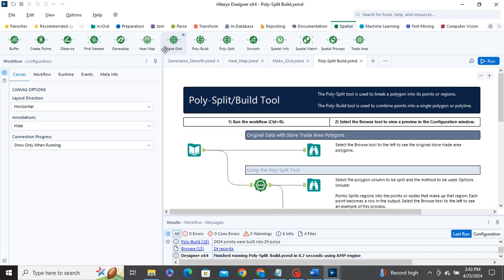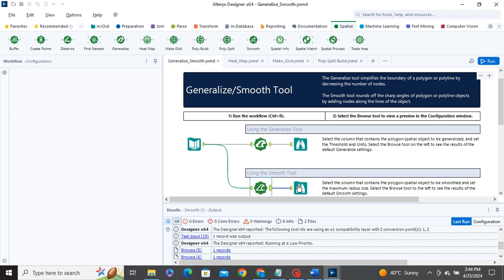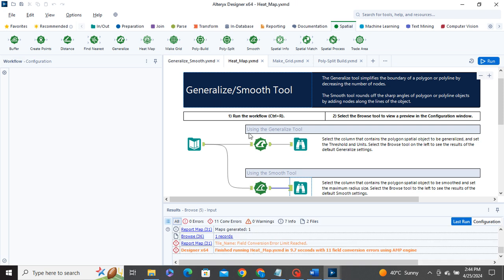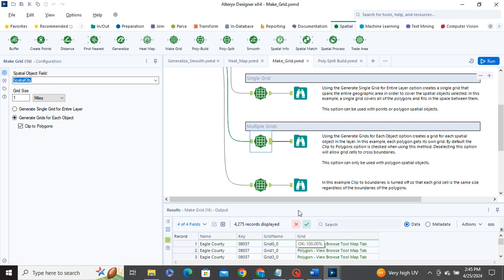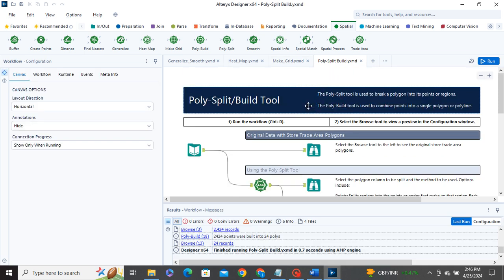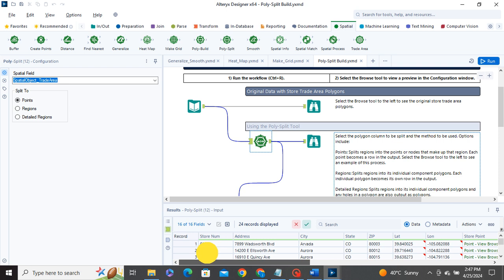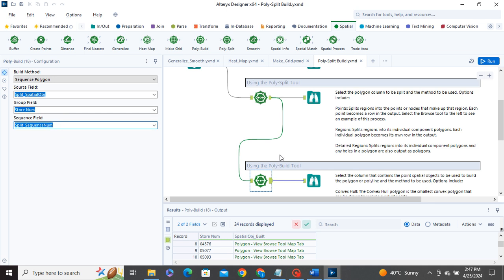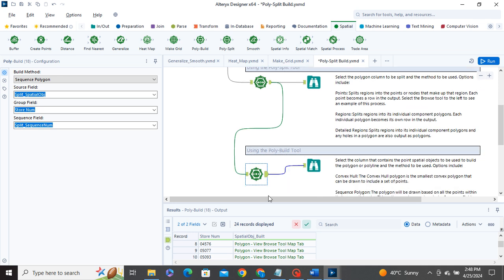Generalize,Heat Map ,Make Grid ,Poly Split , Poly build in alteryx tutorial 19